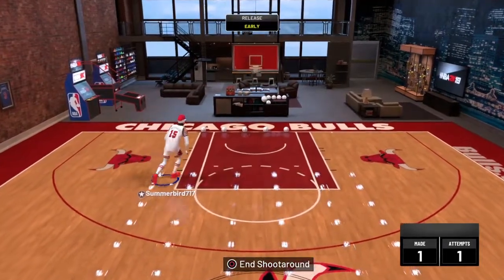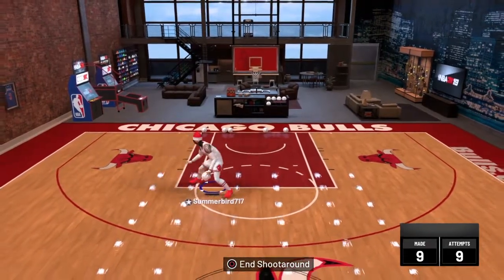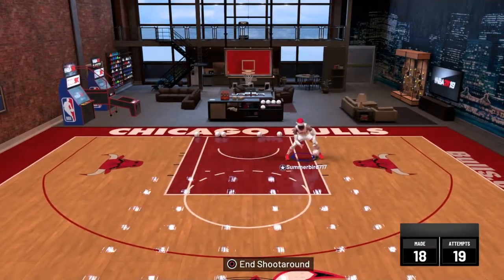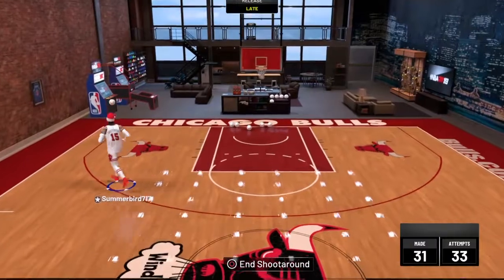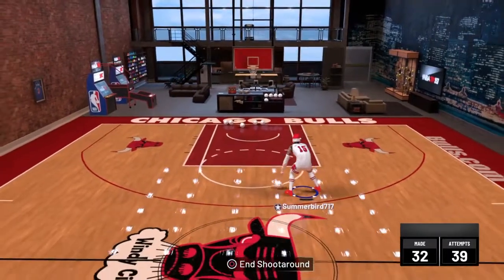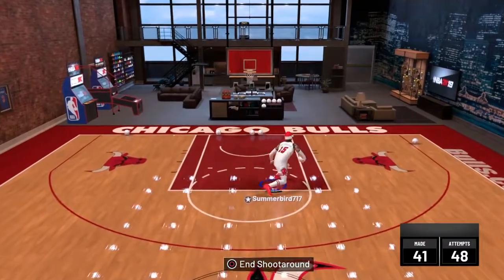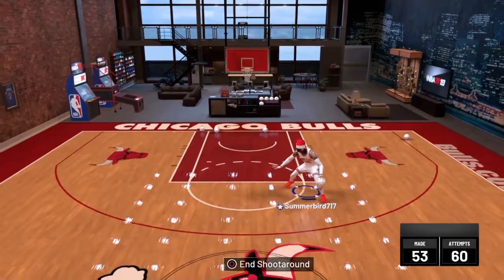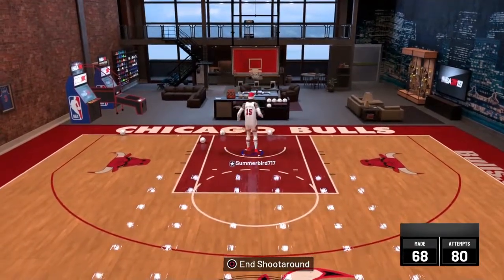NBA2k19 How to cheese as Post Scorer!!